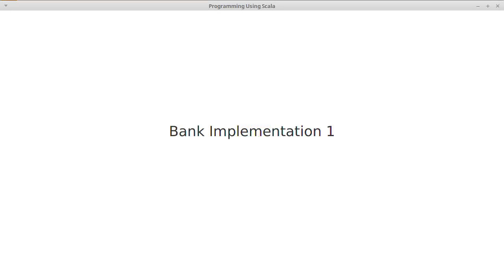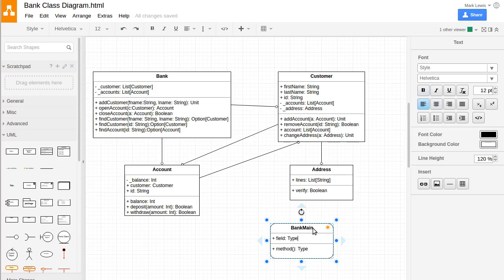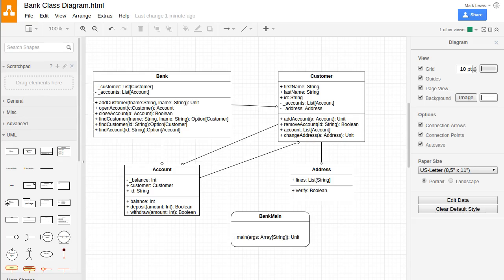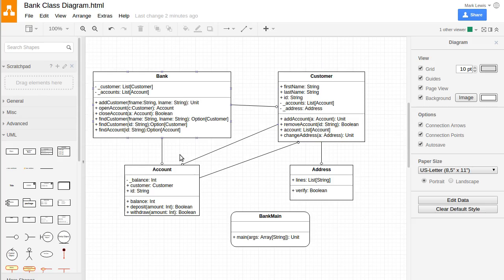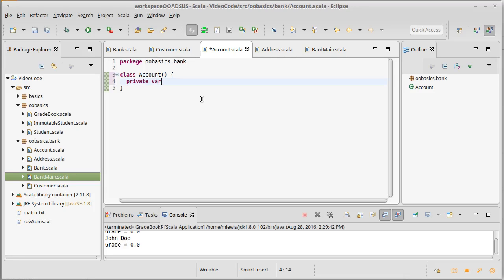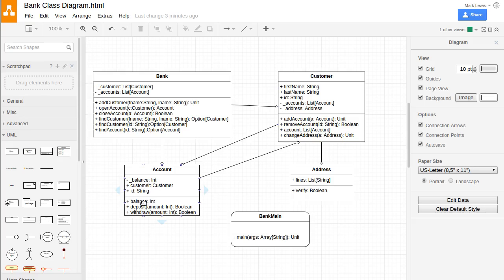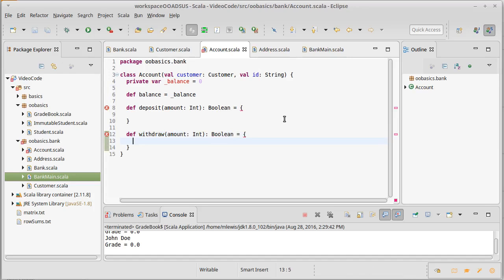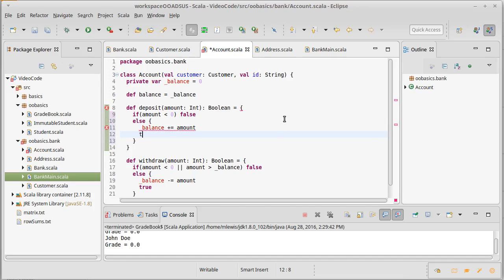Bank Implementation 1 (using Scala)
This video takes our design and begins the process of building an implementation from it.